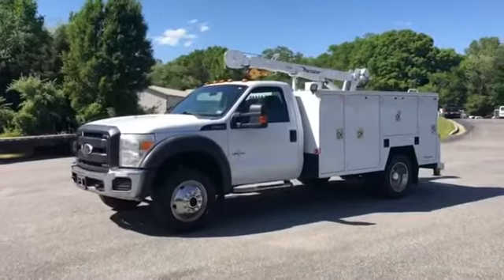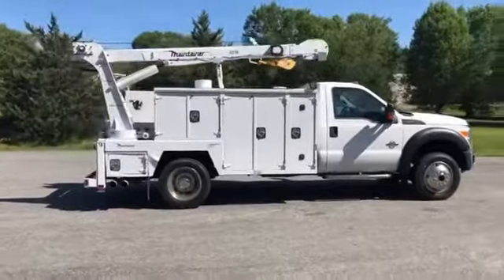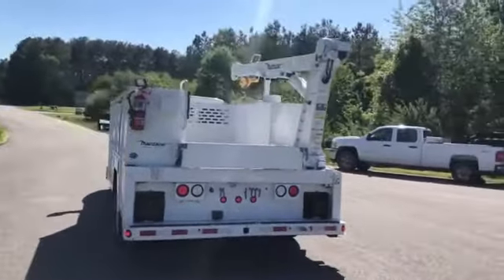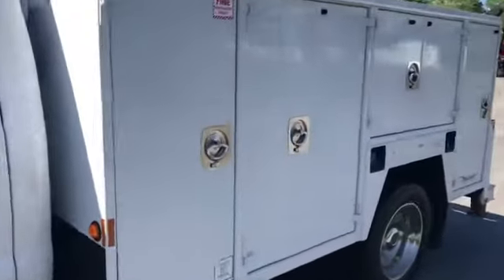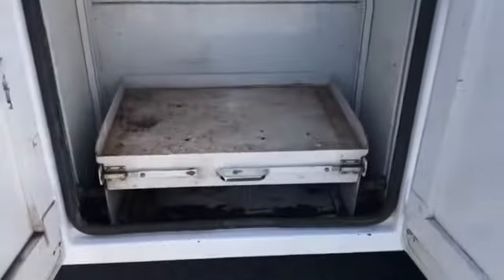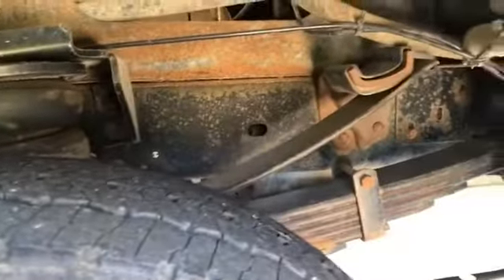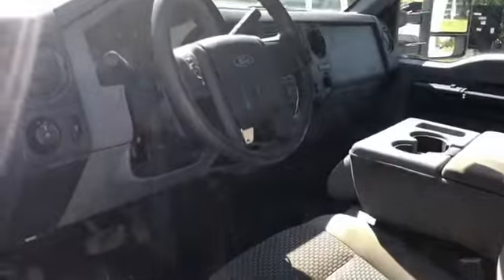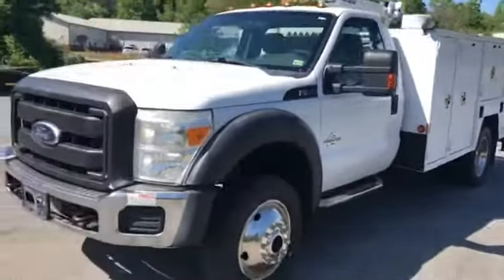2011 F550, Maintainer 3216 Crane, 4x4, Mechanic’s Crane Truck, 6.7 Diesel, 175k Miles, 1 Owner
Thanks for checking out this 1 owner 2011 Ford F-550 mechanics truck

12ft Maintainer Bed, Maintainer 3216 crane, two stage boom with a 6,000# maximum lift capacity and 16’ maximum reach.

Doosan hydraulic pto driven compressor. Hydraulic outriggers. Wired pendant remote - turn the truck on and off from the remote!

2011, 6.7 diesel, runs strong without issues. 4x4 equipped. 175k miles. 1 owner truck from Wyoming - zero rust.

Truck is stock.

This is all I buy and sell. If you need a mechanics truck, give me a call or a text anytime.

Thanks!